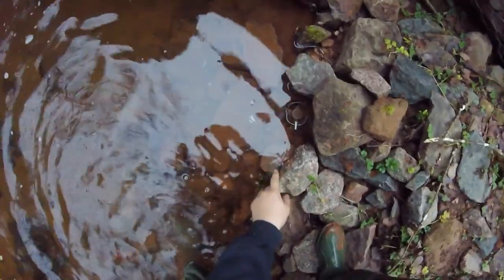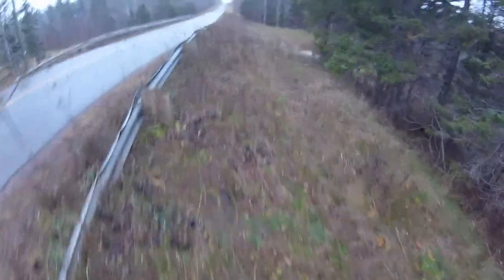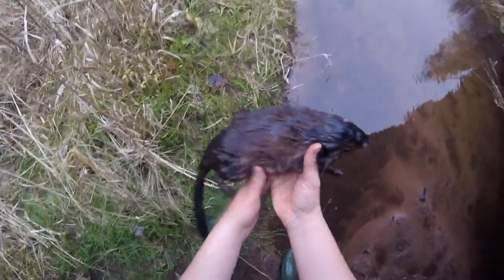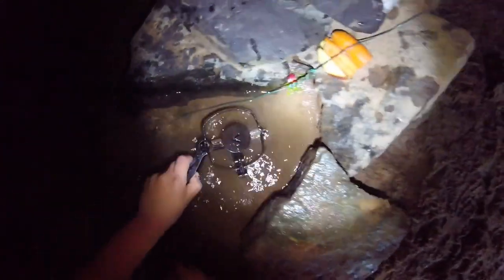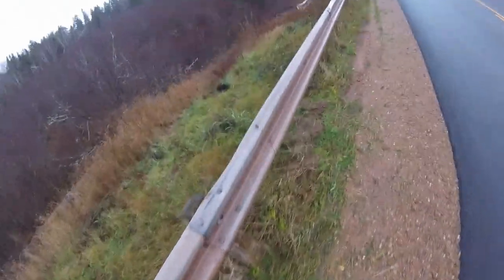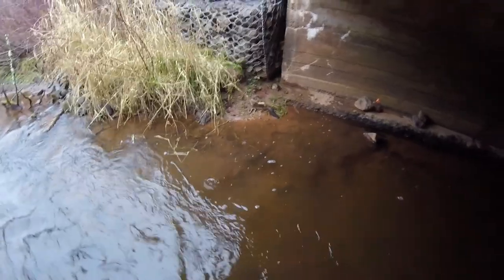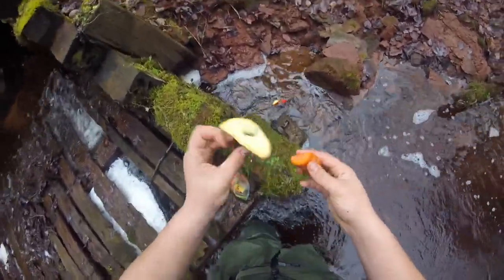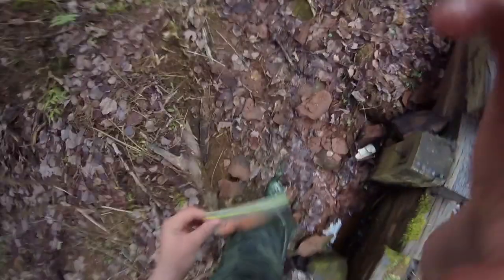Late Fall MUSKRAT Trapping in CULVERTS (2020-21 Season)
Caught a couple nice rats t'day in culverts, and decided to bring you guys along. Hope you enjoy the footage!